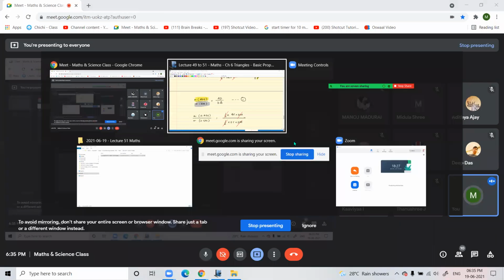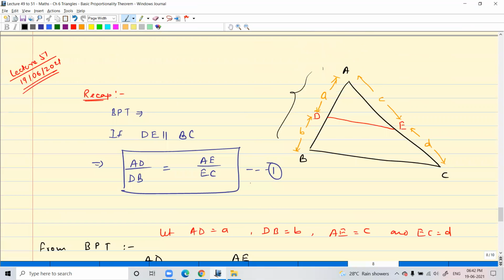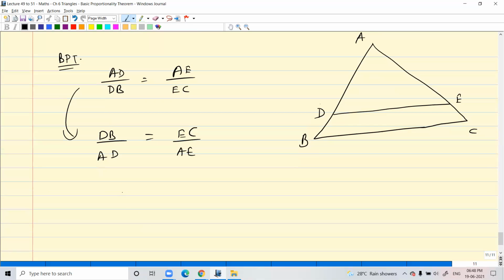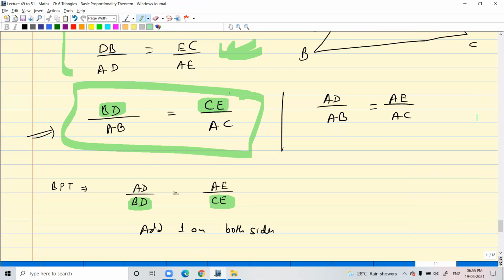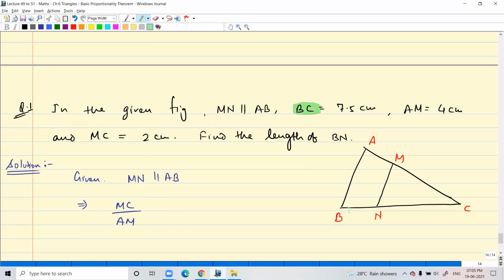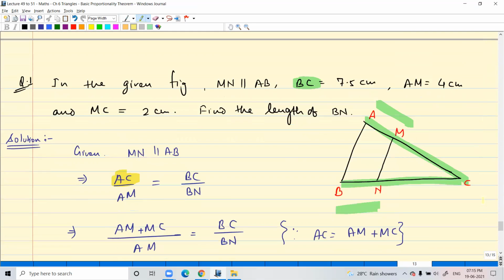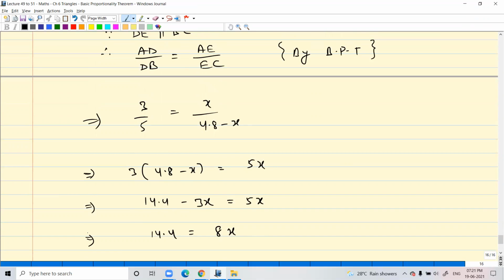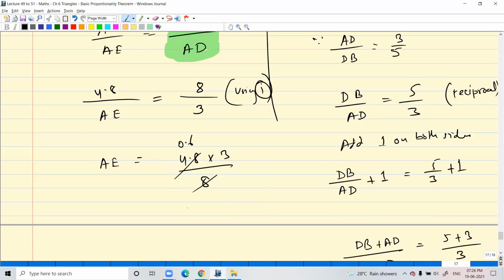Lecture 51 Maths Ch 6 Triangles Basic Proportionality Theorem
Lecture 51 Maths Ch 6 Triangles - Basic Proportionality theorem - 2